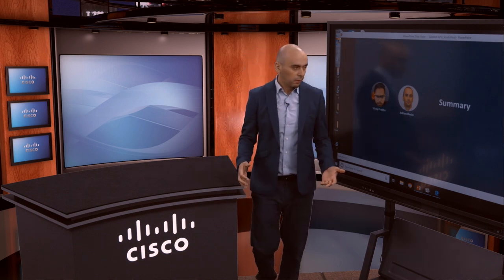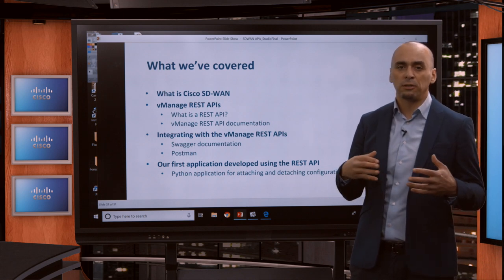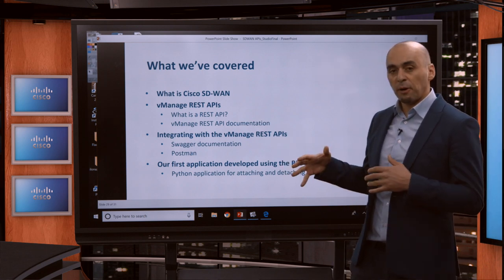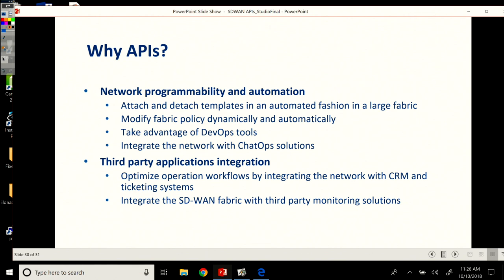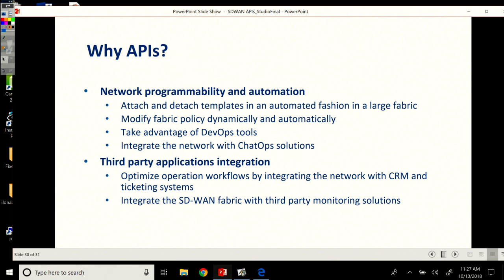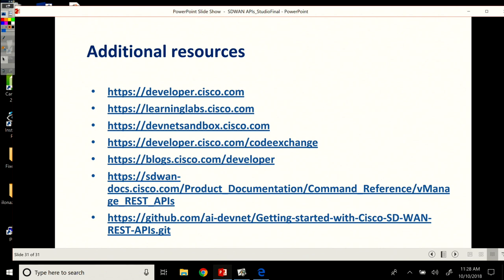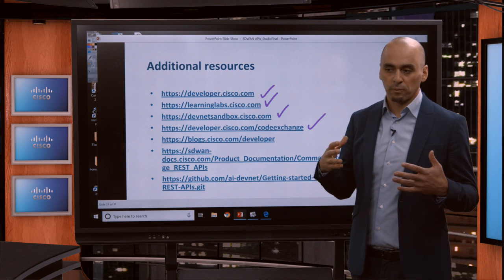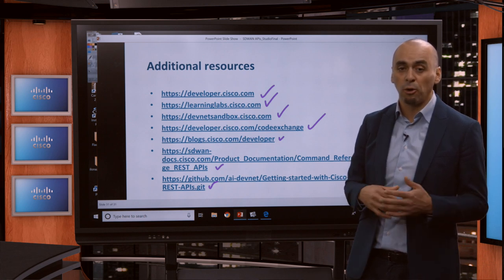Course Summary ~ Video 13.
A summary of topics covered during SD-WAN video series , from what is Cisco SD-WAN, how it evolved over time to what is vManage and all the features available in the dashboard to starting to interact with the REST API that vManage exposes. Complete video series